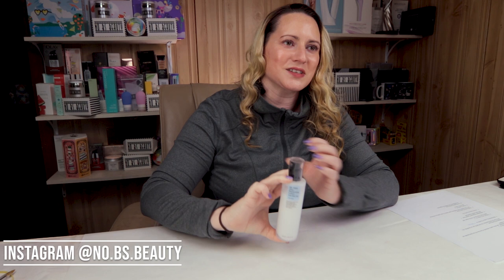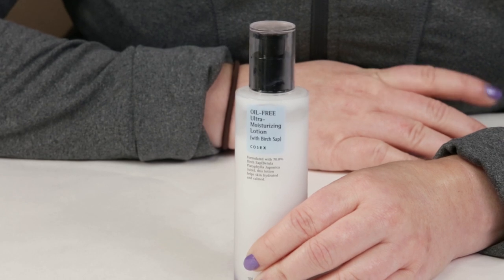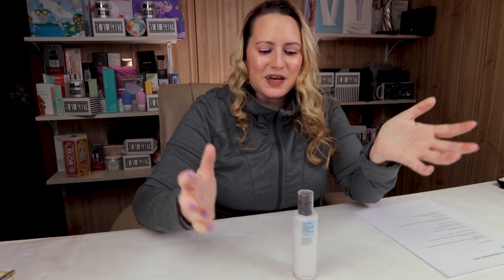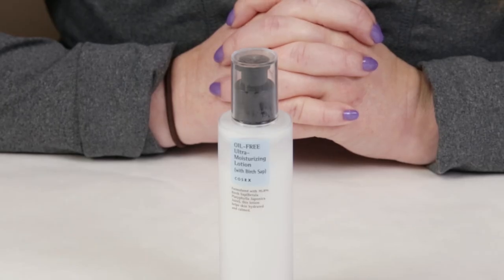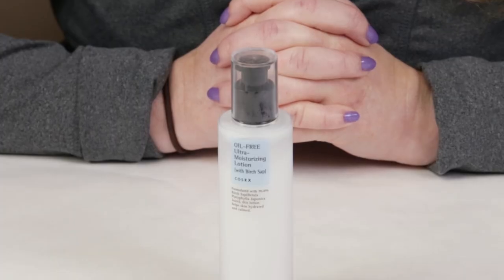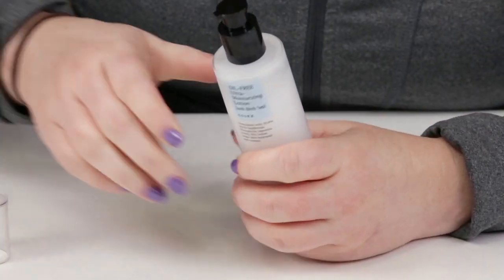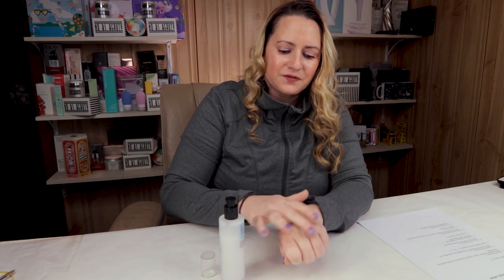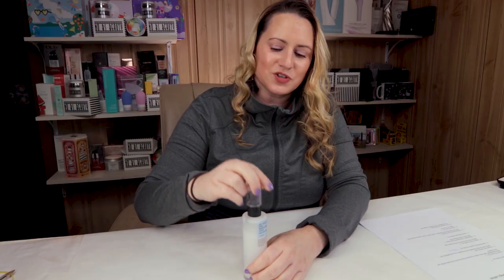Cosrx Oil-Free Ultra-Moisturizing Lotion with Birch Sap Review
This is my second bottle of the Cosrx Oil-Free Ultra-Moisturizing Lotion with Birch Sap and I must say the second bottle just doesn't work for me the way this lotion used to.  Although there has been about three months in-between the bottles.  The more recent bottle seems to have more of a scent to it- from the lemon peel oil and tea tree oil.  I usually love Cosrx products, although their newer products seem to have more fragrance and denatured alcohols in them than their "first generation" products (of which most I love).  Birch sap can be a good thing for skin since it has antioxidant and astringent properties, however it also has potential to irritate skin.  I would say those with oily, non-sensitive, acne prone skin will probably love the combination of ingredients in this lotion.  My super-dry, ultra-sensitive skin just doesn't love this lotion any longer.

Ingredients:  Betula Platyphylla Japonia Juice 70%, butylene glycol, glycerin, dimethicone, betaine, cetearyl alcohol, 1-2-hexanediol, cetearyl olivate, sorbitan olivate, hydroxyethy acrylate/sodium acryloyldimethyl taurate copolymer, sodium lactate, allantoin, panthenol, xanthan gum, ethyl hexanediol, citrus medica limonum (lemon) peel oil, melaleuca alternifolia (tea tree) leaf oil